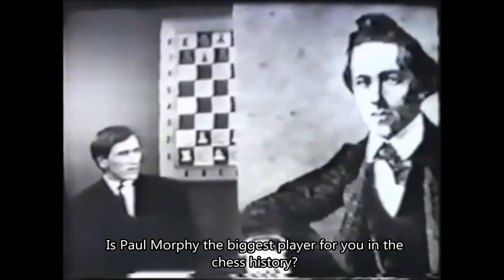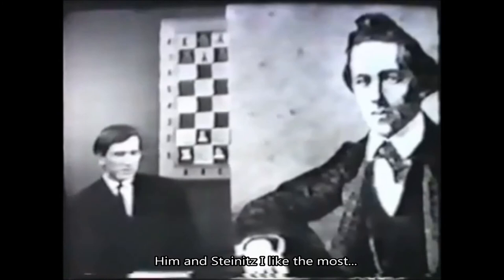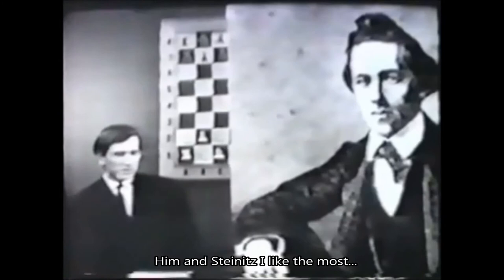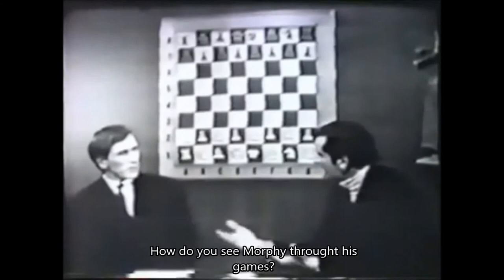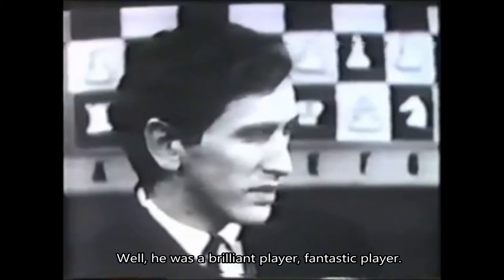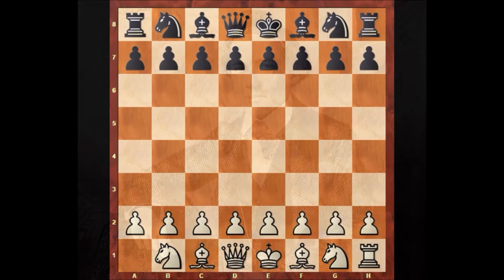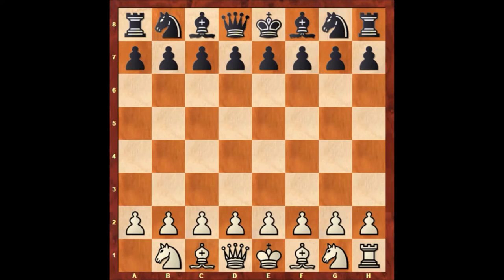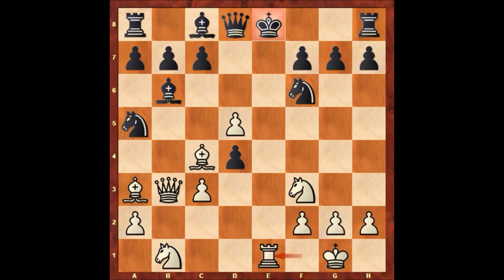Every Chess Player Should See This Masterpice of Paul Morphy #37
NN (Black)

Paul Morphy is playing with the rook odds

In the oppening you will see Bobby Fischers short oppinion on Paul Morphy's games.